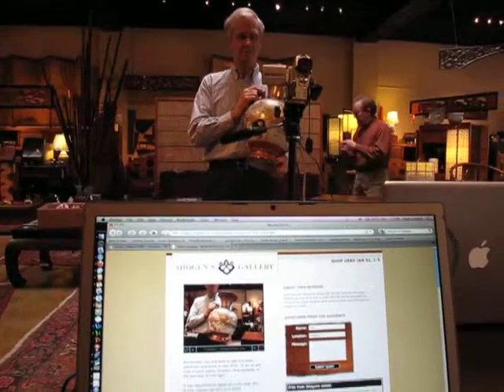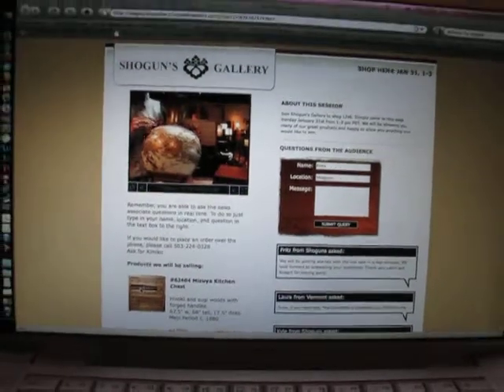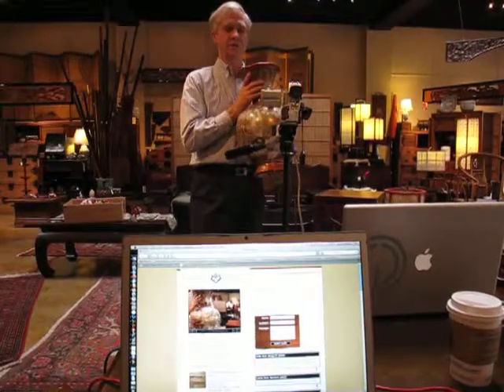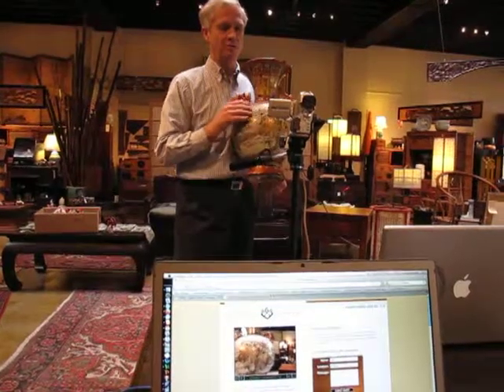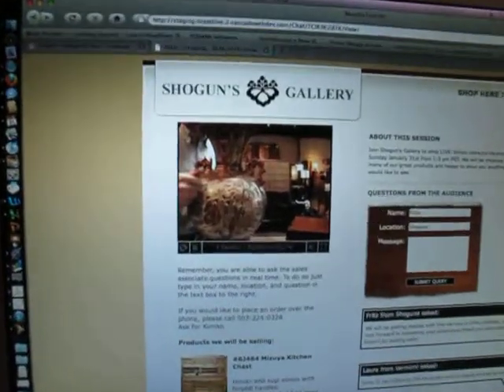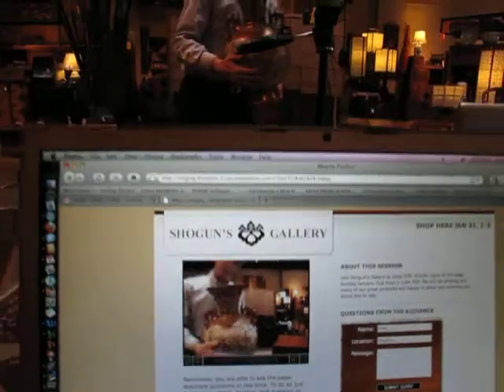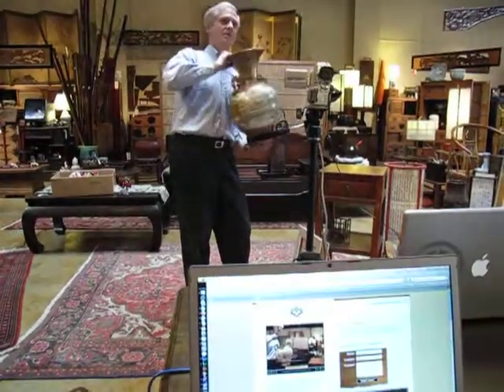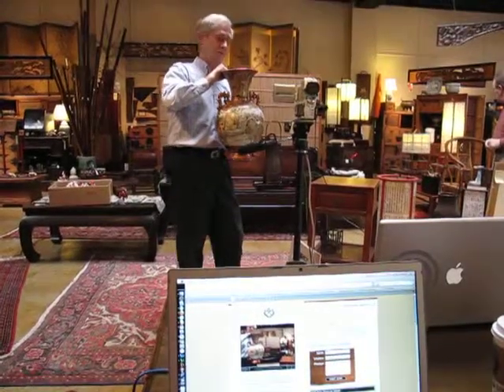Shogun's Live Demo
Shogun's Gallery is using Brand Live to create a version of their own Home Shopping network. For Shougn's it is all about customer service and ease of use. You can see in this video how simple it is to use Brand Live for both the user and the company.